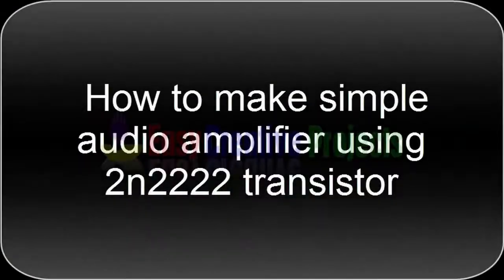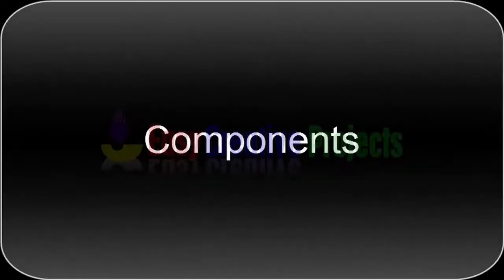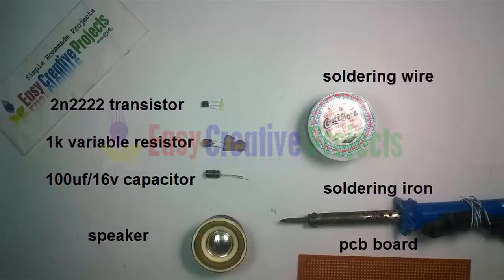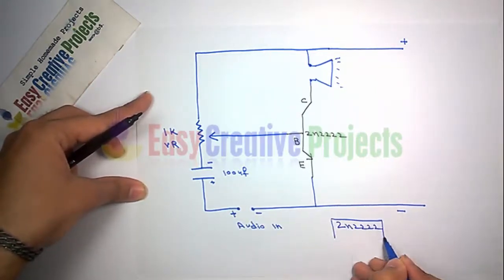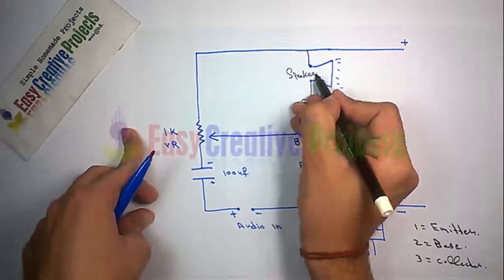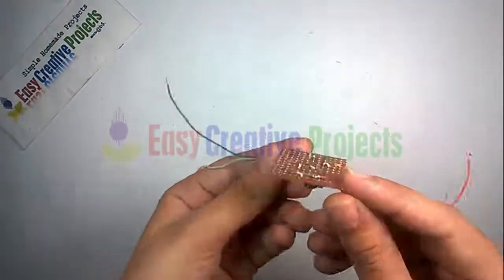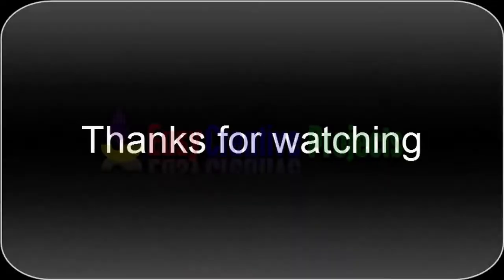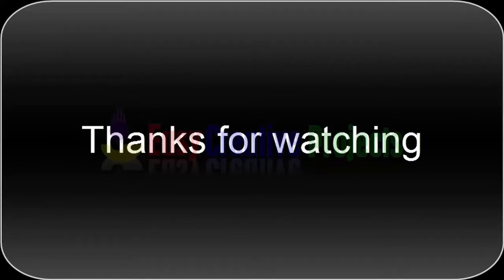How to make simple audio amplifier using 2n2222 transistor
in this video we learn How to make simple audio amplifier using 2n2222 transistor easy step by step with circuit diagram.in this project we use simple amplifier circuit diagram using transistor.

How to make LM386 audio amplifier circuit for mobile at home